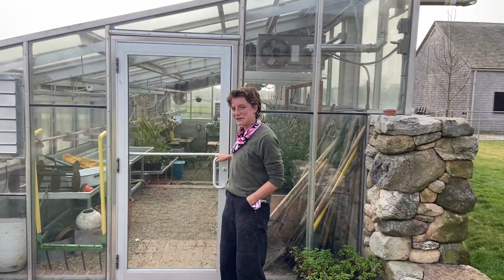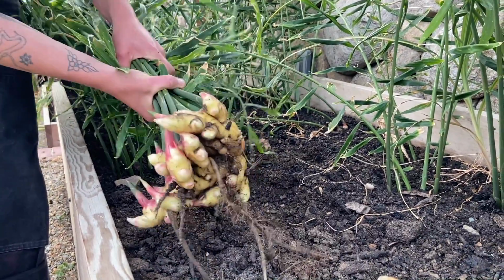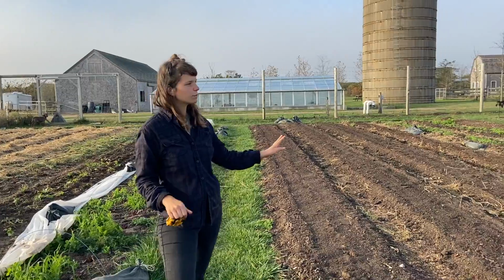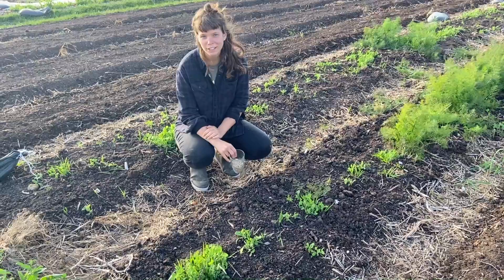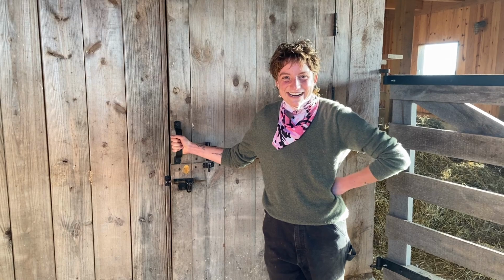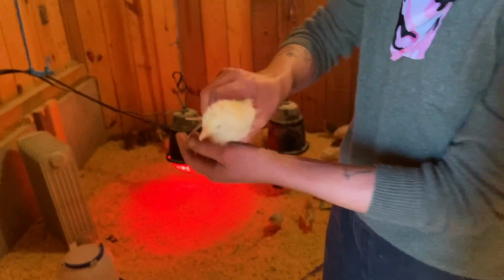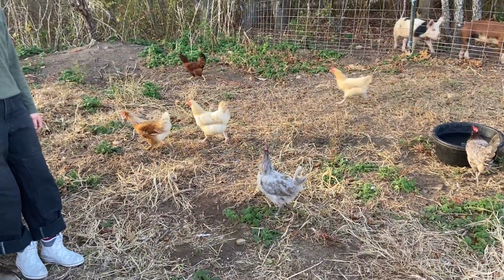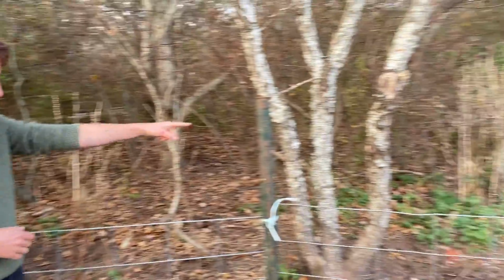Slough Farm Tour